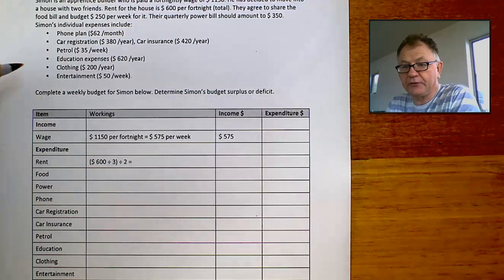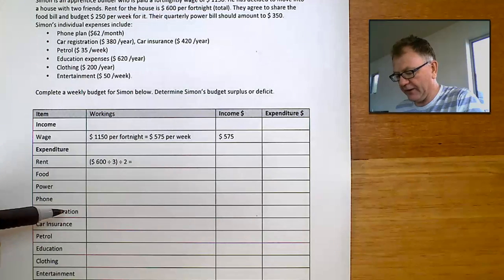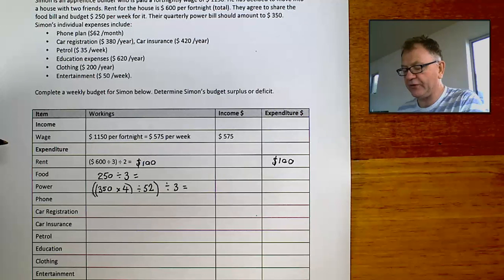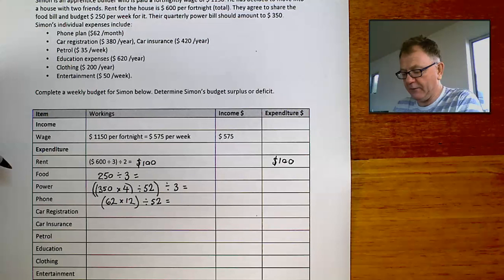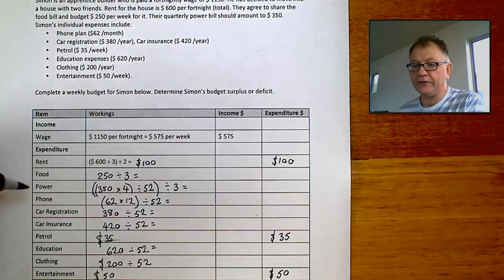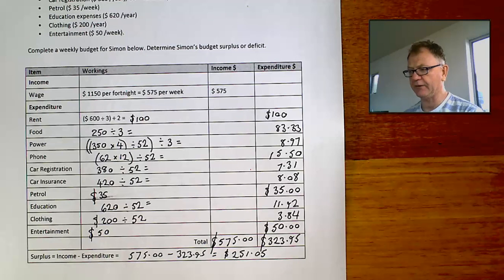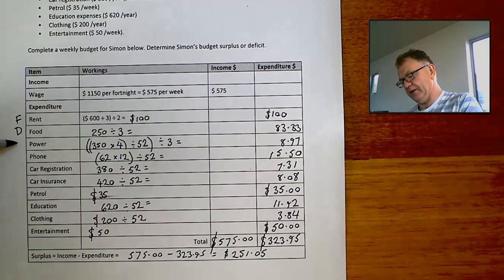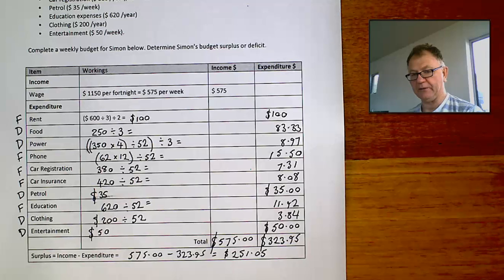MTG2 CM V1 9